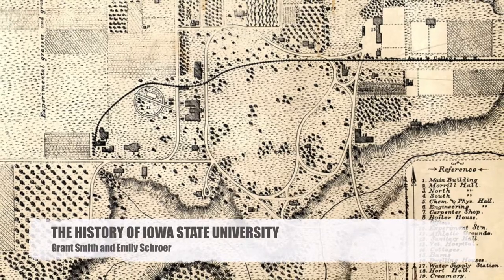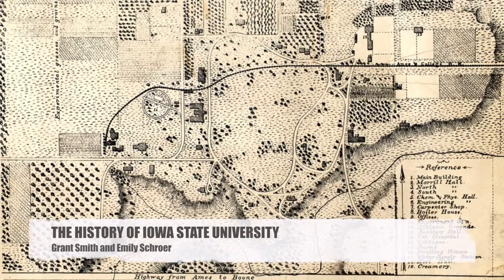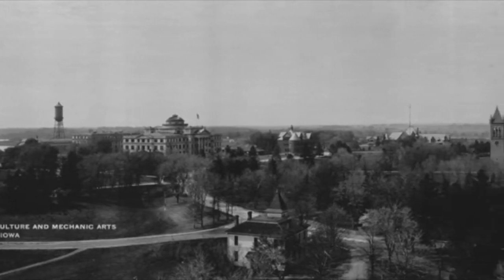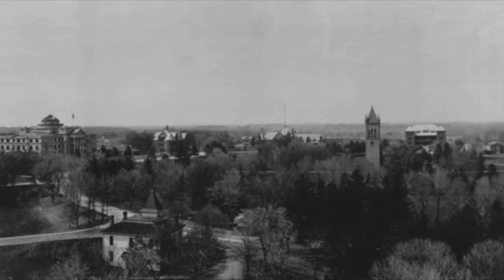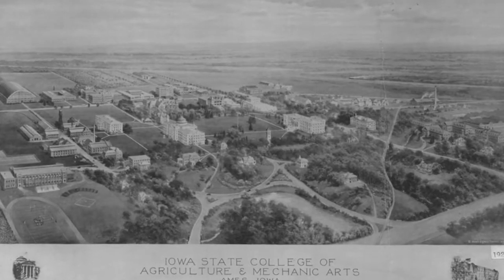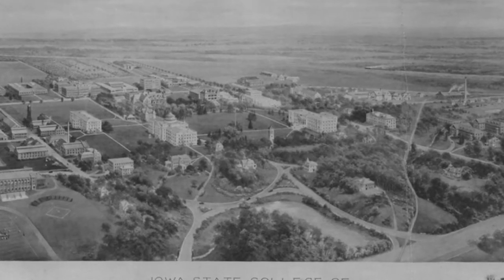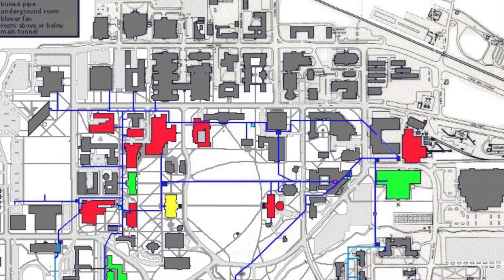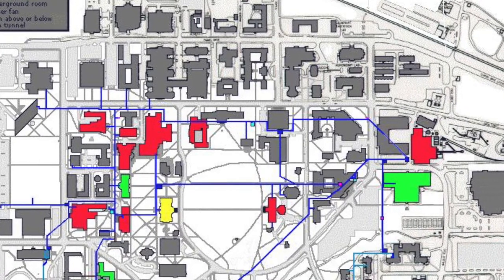History of Iowa State